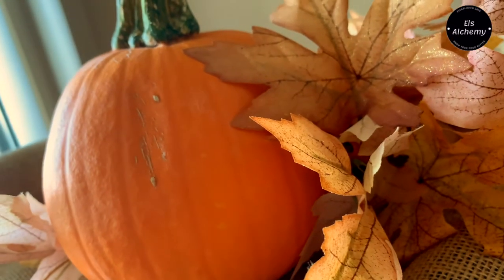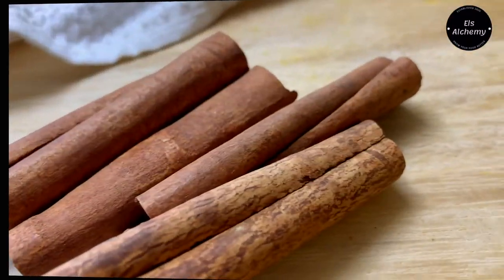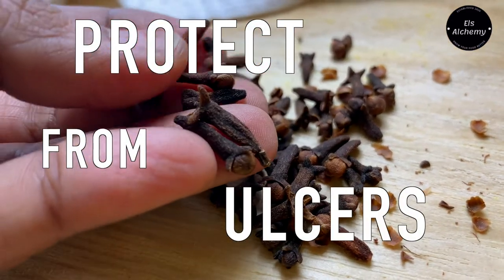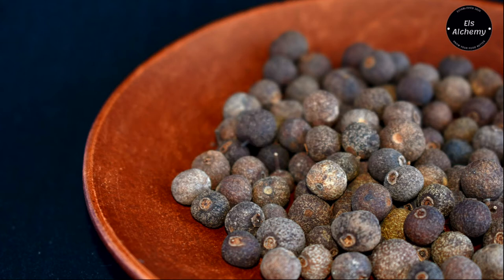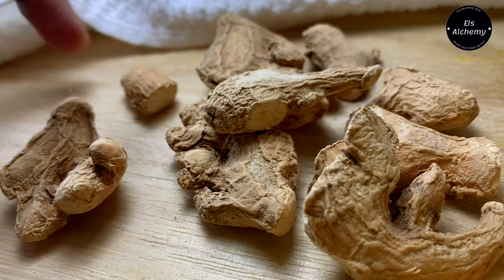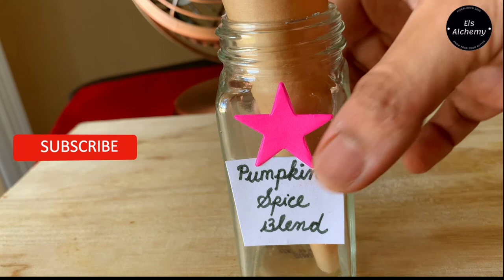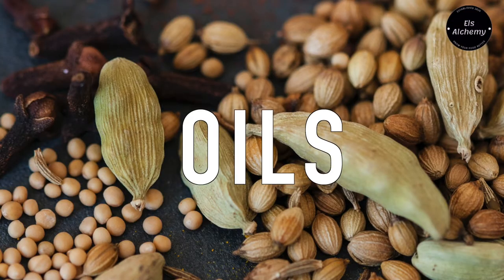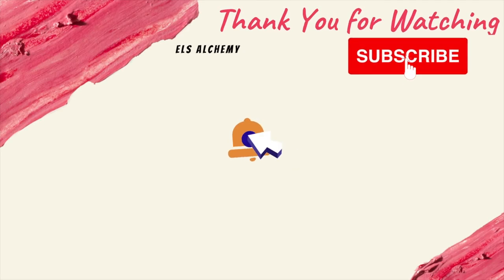Did you Know that Pumpkin Spice Recipe has Health Benefits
You don’t need to buy that pumpkin spice that you would probably use only for 3 months instead make your own with fresh ground spices from your kitchen.

🔵TIMESTAMPS:
0:00 Intro
0:26 Benefit of Cinnamon
0:48 Benefit of Cloves
1:00 Benefit of Nutmeg
1:20 Benefit of All Spice
1:43 Benefit of Dry Ginger
1:54 Benefit of Cardamom
2:22 What are the benefits of fresh ground spices

📒 ABOUT VIDEO 📒

📒 This video is about How to make easy pumpkin spice recipe that is used for many pumpkin recipes. It also talks about benefits of each spice used in this pumpkin spice recipe.

✳️FAVORITE SUPPLIES FOR MY KITCHEN
Thai Jasmine Rice
Link for Protein Powder
Raw Almonds
Indian Black Salt
Nutritional Yeast
My Blender
PUMPKIN SEEDS

Looking forward to hear from you 😊 Take care much Love

Reference : Photo by Kim van Vuuren from Pexels
Video by Karolina Grabowska from Pexels
Video by olia danilevich from Pexels
Image by Enotovyj from Pixabay
Anna Tarazevich from Pexels , Healthline .com